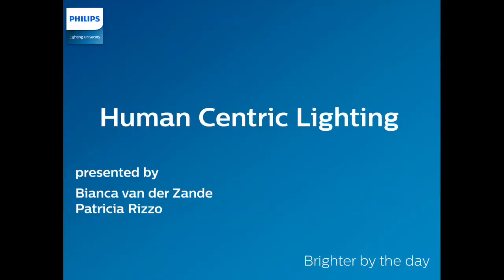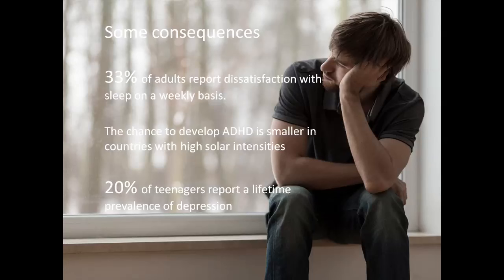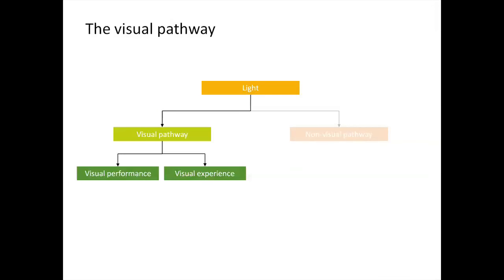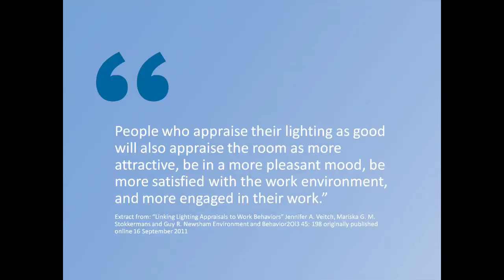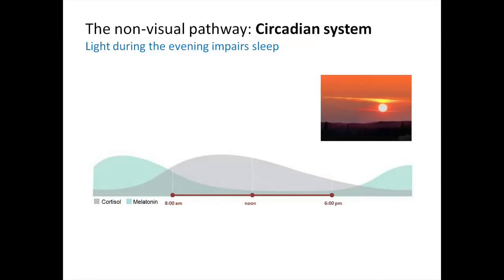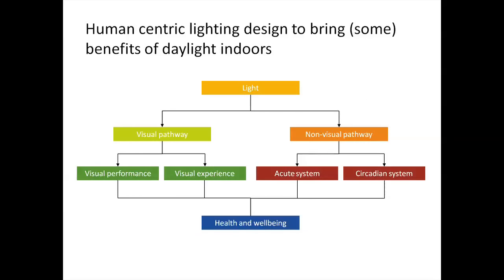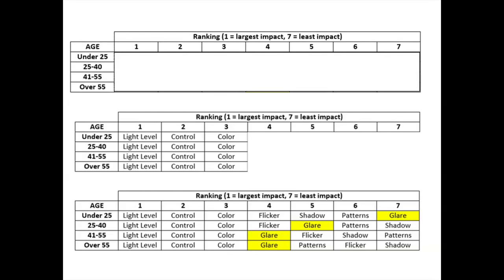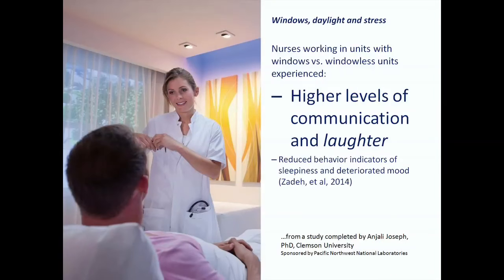Human Centric Lighting (Bianca van der Zande & Patricia Rizzo)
Human centric lighting can connect us, make us feel good and be better at what we do. Researchers have found that light meets both visual and non-visual needs – and understanding this interaction has opened up a new realm of applications. These insights help us develop commercial lighting solutions that are targeted at enhancing vision, well-being, and performance by applying an in-depth knowledge of science, customers and user needs.

In this webinar you will see how awareness and scientific evidence that people need light for their health and well-being plays an essential role in creating attractive LED-based value-to-customer propositions that go well beyond energy saving.